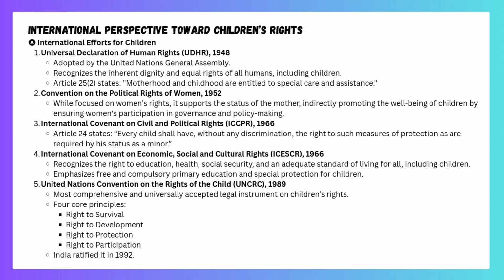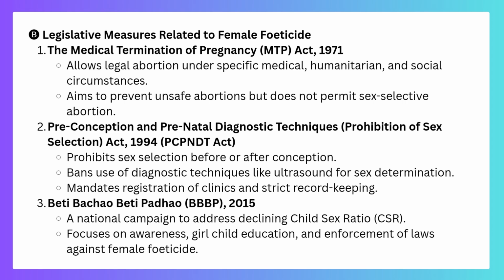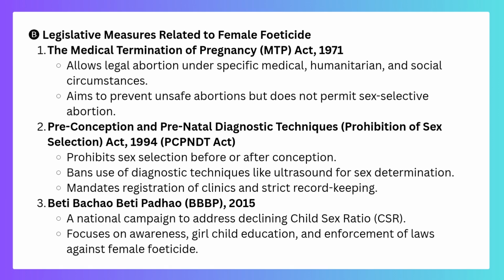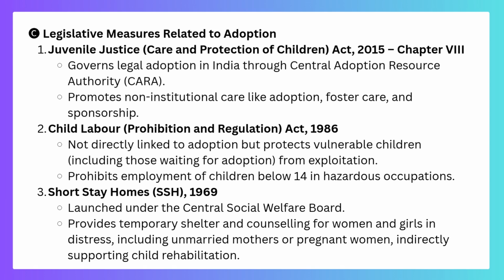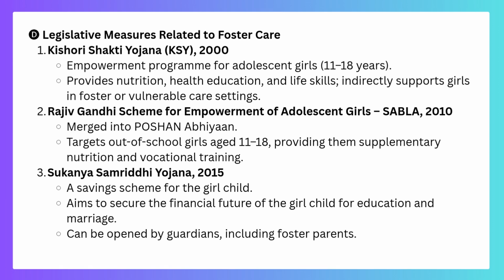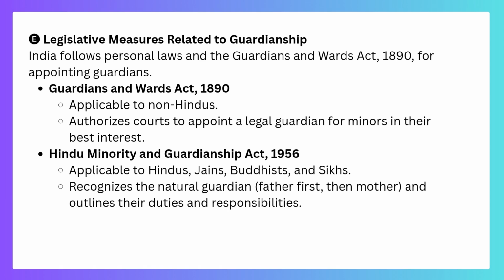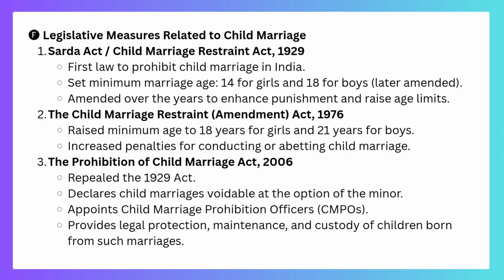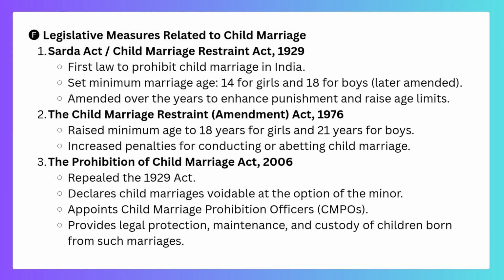INTERNATIONAL PERSPECTIVE TOWARD CHILDREN'S RIGHTS.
🌍 International Perspective Toward Children’s Rights | Female Foeticide, Adoption, Foster Care, Guardianship, Child Marriage

Welcome to our in-depth video on the International Perspective Toward Children’s Rights, where we explore global and national efforts to protect and promote the rights of children. This video is perfect for students, social work aspirants, educators, and anyone interested in child welfare and human rights.

📌 In this video, we cover:
🅐 International Efforts for Children
🅑 Legislative Measures Related to Female Foeticide
🅒 Legal Framework for Adoption (National & International)
🅓 Laws and Policies on Foster Care
🅔 Guardianship Laws for Children
🅕 Acts and Laws Related to Child Marriage